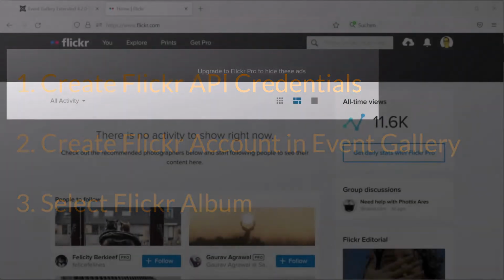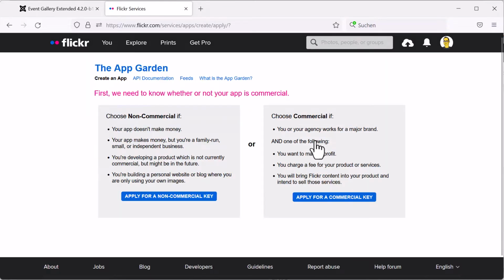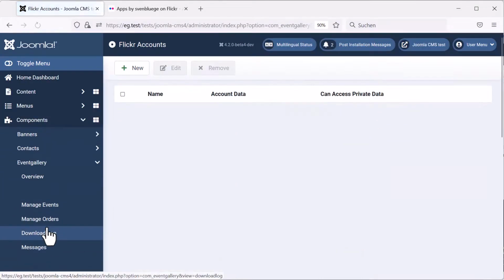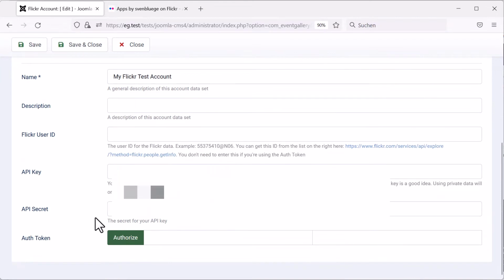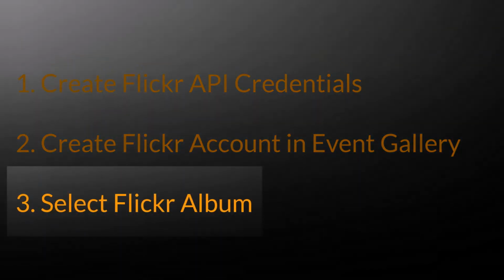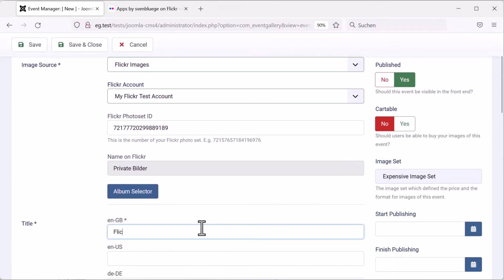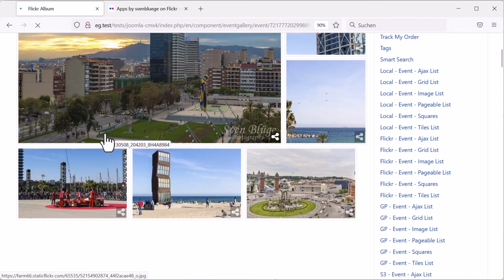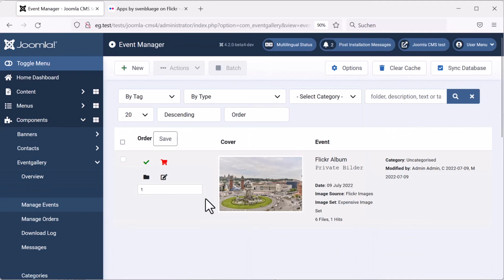Event Gallery - Use Flickr images on your website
Event Gallery is a gallery component for Joomla. With the updated Flickr-integration, you can use your Flickr albums and images on your Joomla page! You can use private and public albums. This video shows what you need to get started.